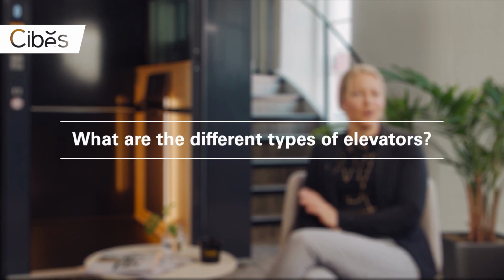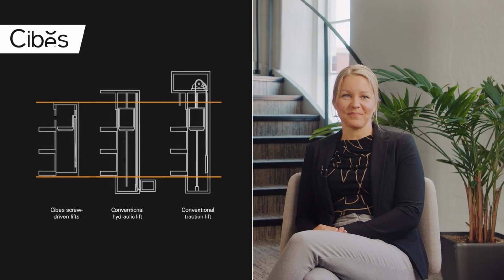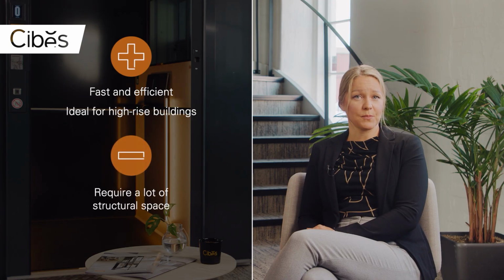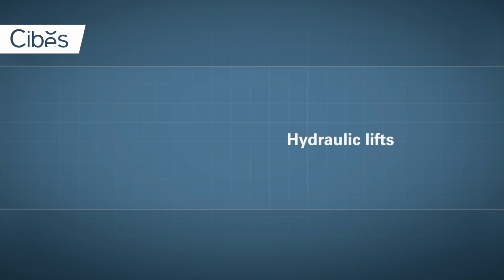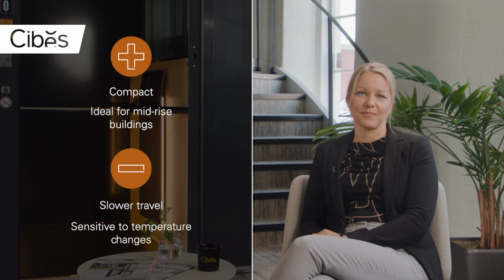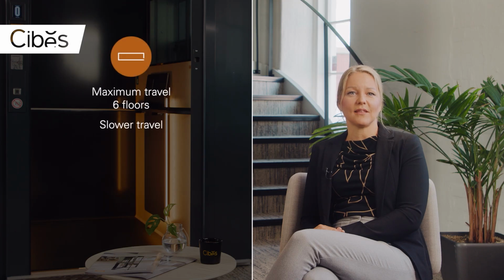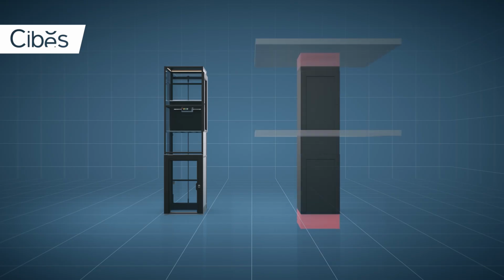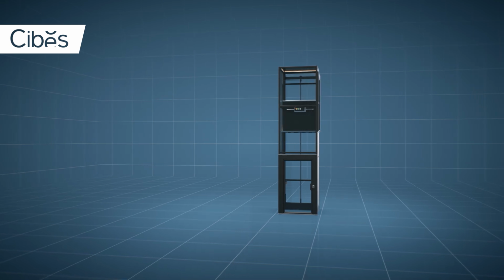What are the different types of lifts and elevators?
Are you wondering what the different types of lifts and elevators are and which one is right for your building? Not all lifts are the same, and choosing the right solution can save you time, space, and money.

In this video, we explain the three main types of lifts:

1. Traction Lifts
Traction lifts use ropes, a motor, and counterweights to move the lift car. They’re ideal for high-rise buildings, but require significant structural space above and below the elevator, making retrofitting in existing buildings more challenging.

2. Hydraulic Elevators
Hydraulic elevators are commonly used for mid-rise buildings with 2–6 floors. They operate using pressurized fluid and are more compact than traction lifts, but they’re slower and can be affected by temperature changes.

3. Screw-Driven Lifts
Screw-driven lifts — like those offered by Cibes — use a drive nut moving up and down a vertical screw powered by an electric motor.

Extremely space-efficient (smallest size fits in just 1 m²)

No deep pit or extra headroom required

Easier, faster, and cheaper to install compared to conventional traction and hydraulic elevators

Ideal for residential and low-rise buildings